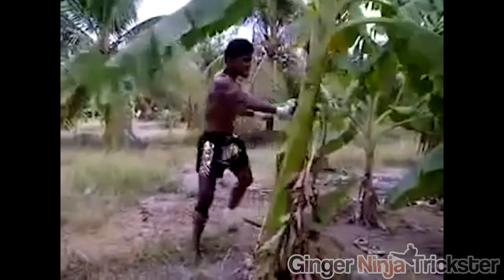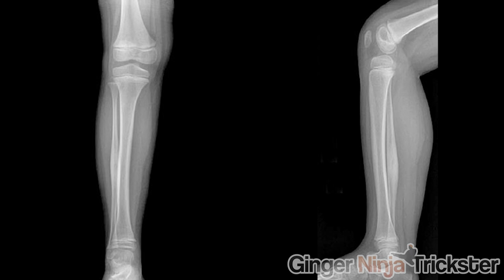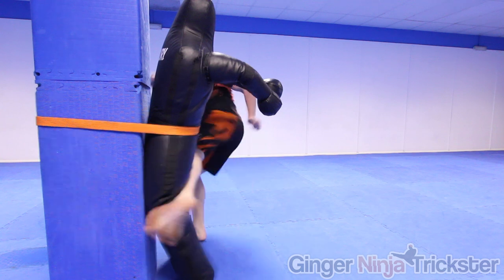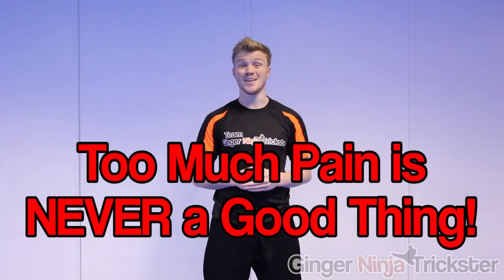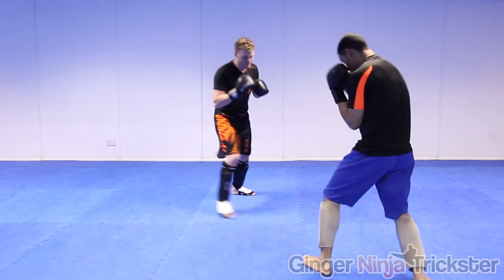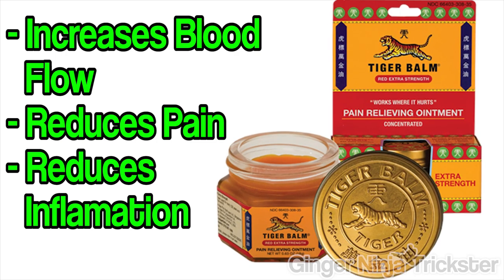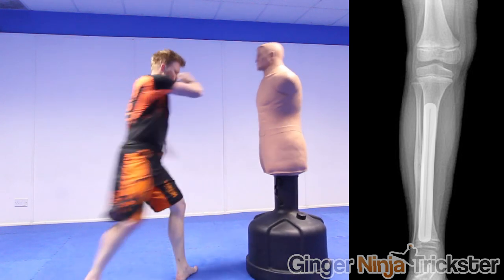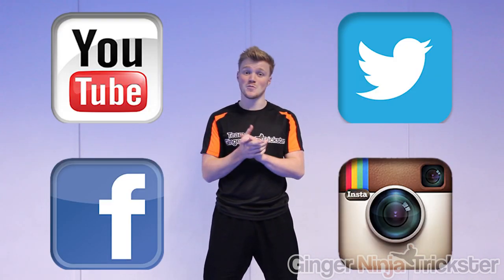Conditioning Shins for MMA/Martial Arts | GNT Tutorial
An in depth breakdown of how to condition your shins for martial arts. I give my opinions, drills to help and bust the common myths that surround this subject.